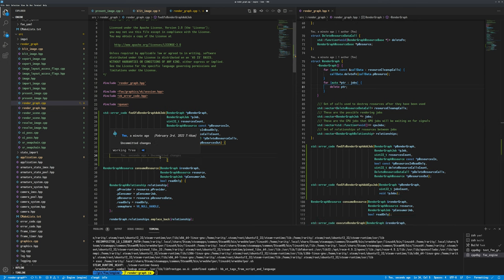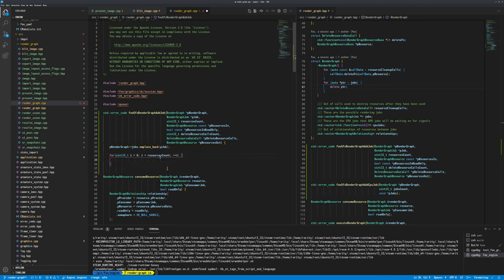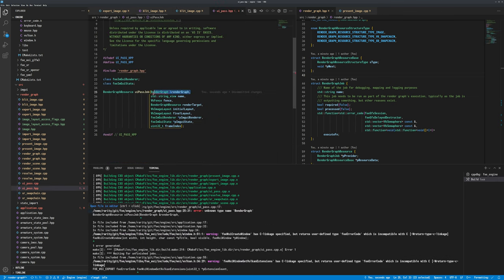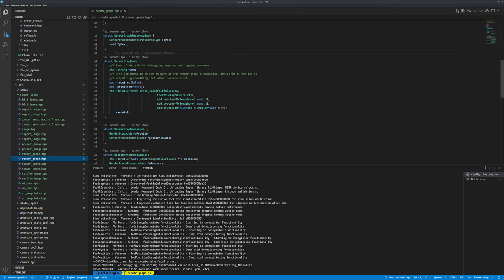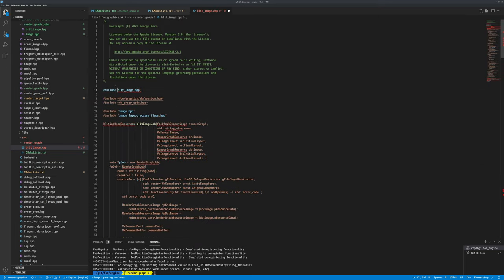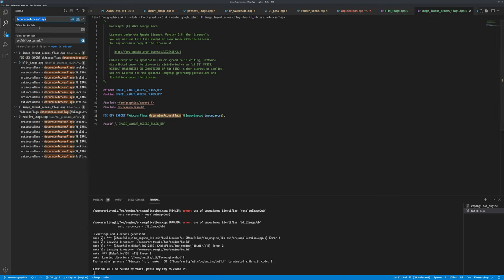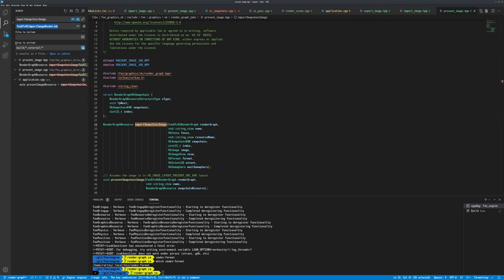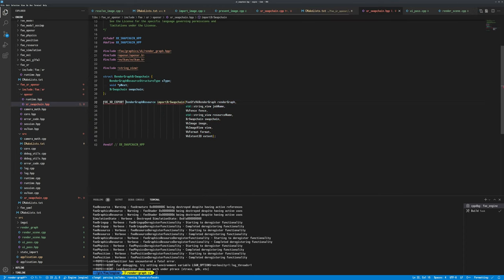144 - Render Graph Refinement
This session focuses on refining the RenderGraph implemented previously.

Much of the functionality and variables were exposed directly from the RenderGraph object to the functions implementing jobs and interacting heavily with its data. This is of course a recipe for disaster where it is difficult to perform certain operations safely, and other malicious operations deliberately messing with it could occur.

So here the RenderGraph is changed to be publicly to be a handle, and a reduced set of functions to add jobs and otherwise execute the graph are provided, and these are all changed to the Graphics Vulkan namespace. As well, most of this new work is finally moved out of the bringup application.

2021/02/03